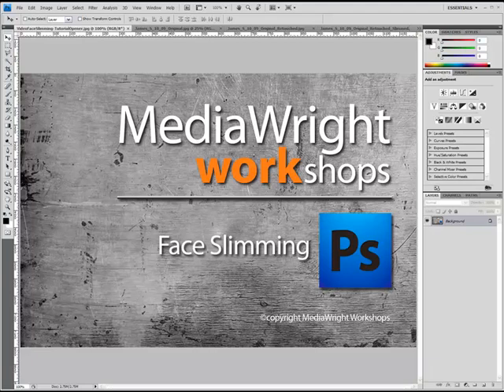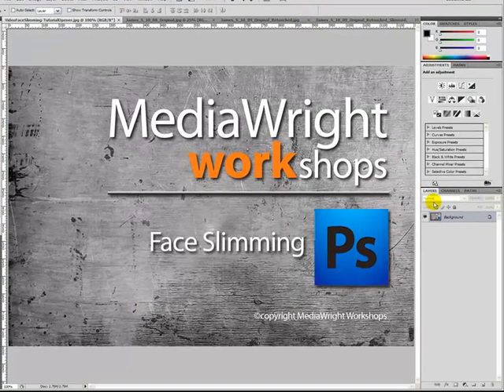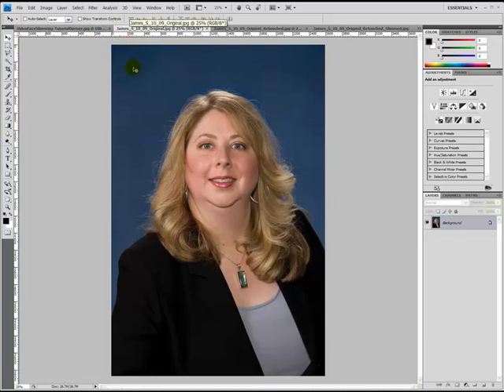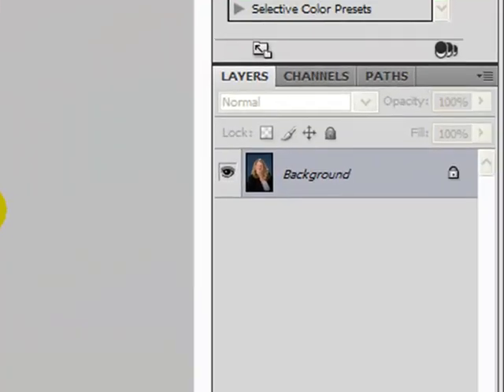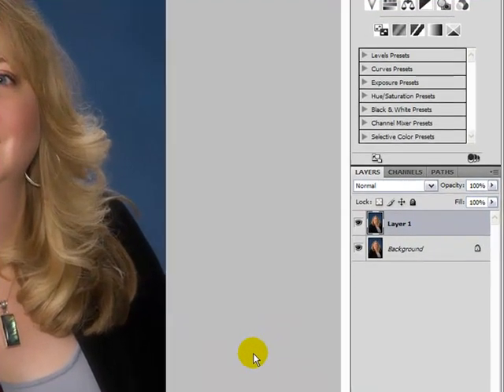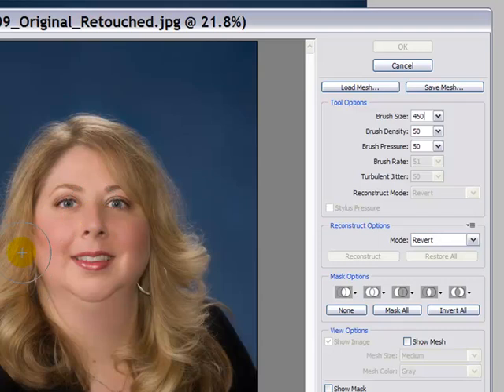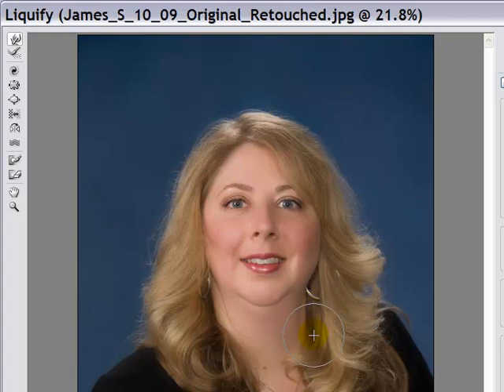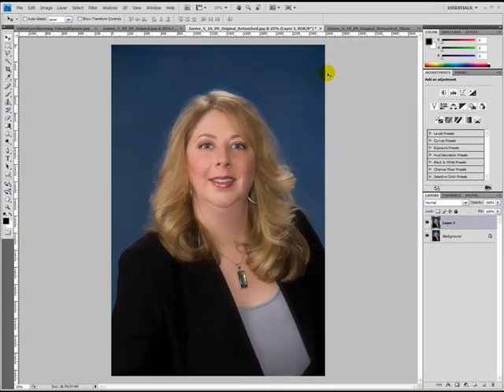Photoshop Face Slimming Tutorial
This video will help you slim a face down using the liquify tool. From MediaWright Workshops in Indianapolis. Offering classes in Photoshop, InDesign, Illustrator and more Adobe CS5 applications.